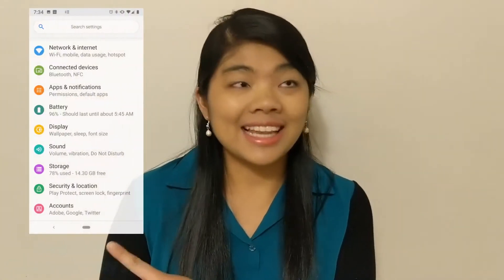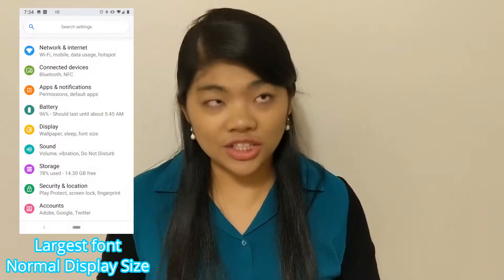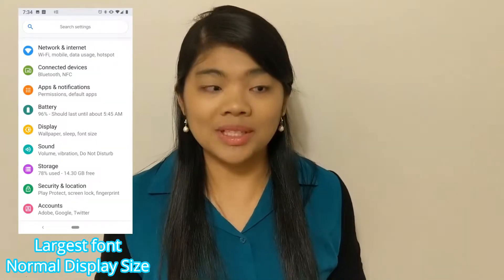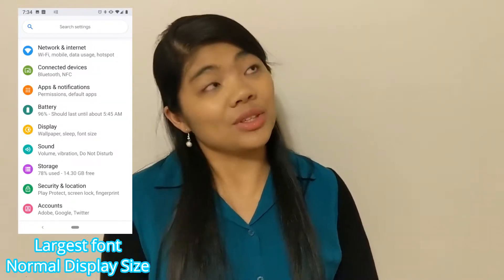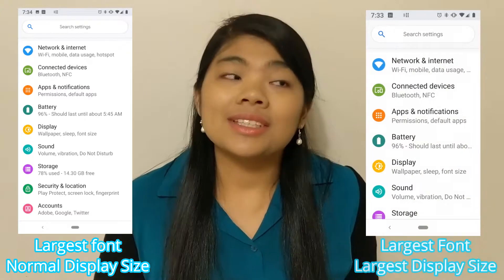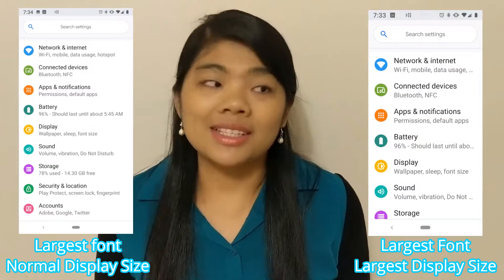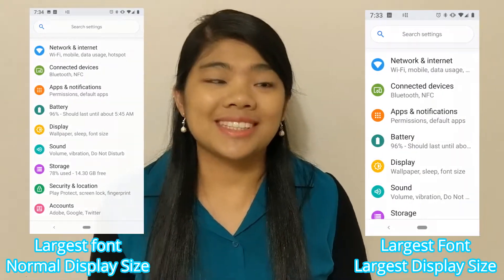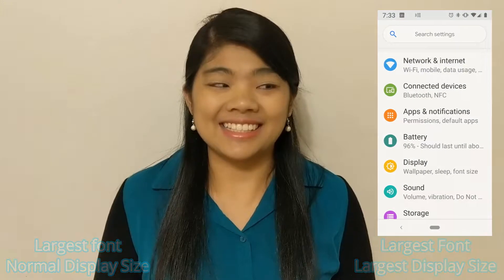HOW TO ZOOM into your Android device by changing display size!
___________________ Use Android Display Size setting to zoom into your phone with or without changing your font size or using magnification gestures! Really great feature and could reduce triple tapping.